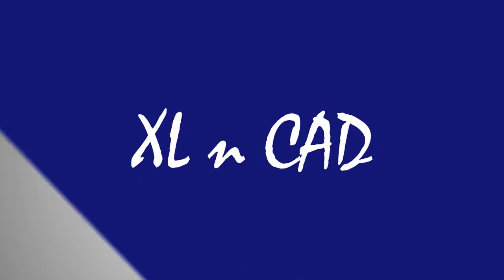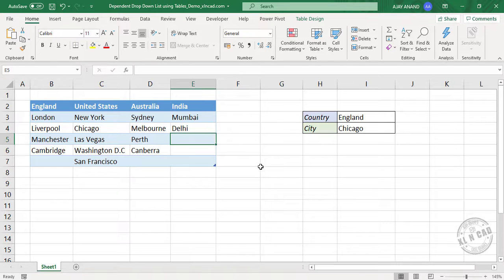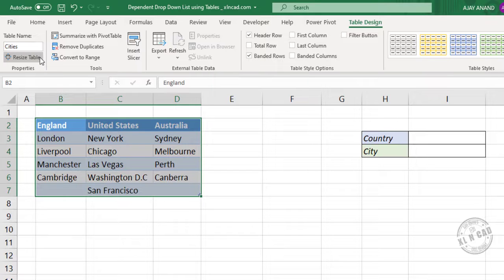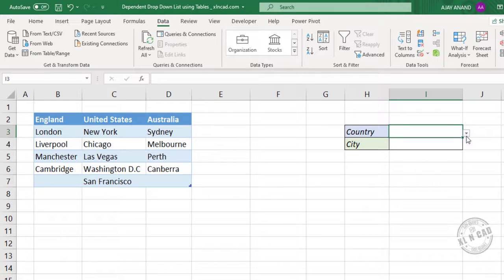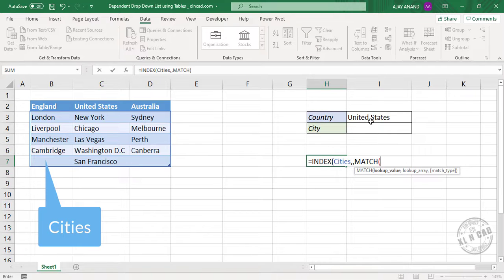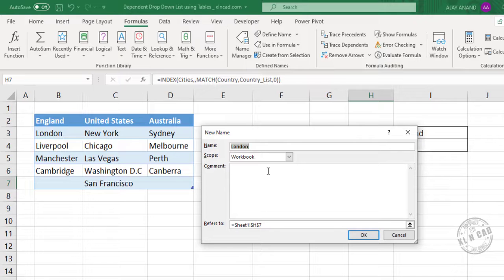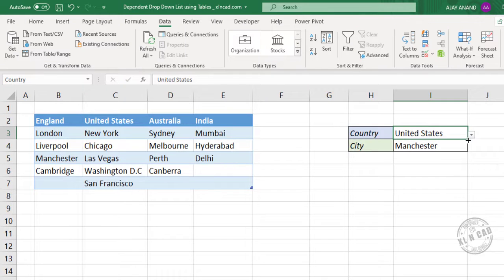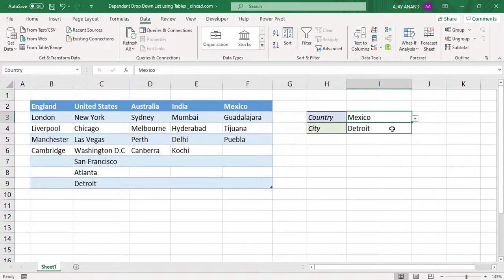How to create Dependent Drop Down Lists using Excel Table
Step by step Method to create Dependent Drop Down Lists using Excel Table is explained in this video.

Intro (0:00)
Create Dependent Drop Down List using Excel Table (1:55)
Adding additional rows (8:19)
Outro (8:46)